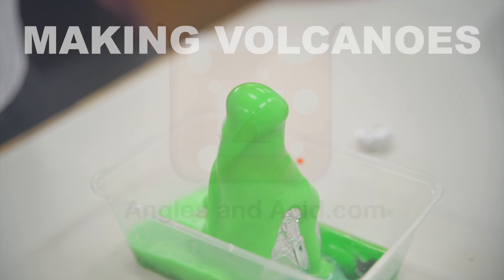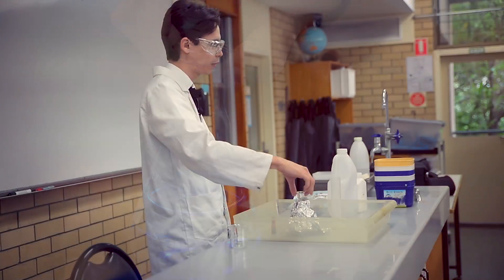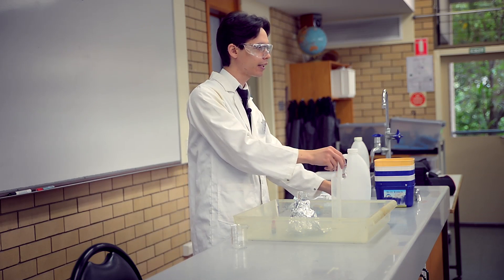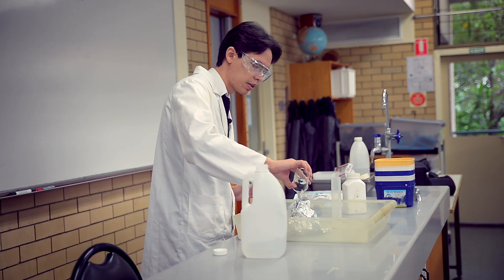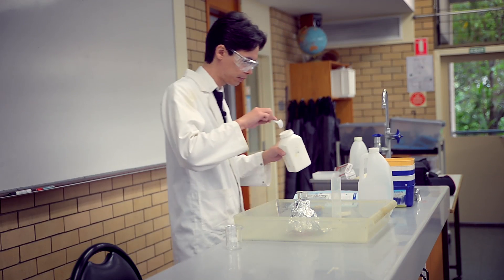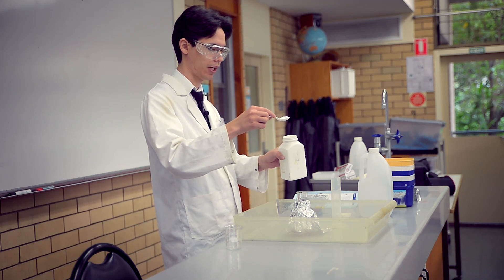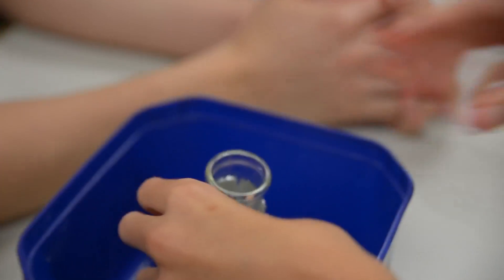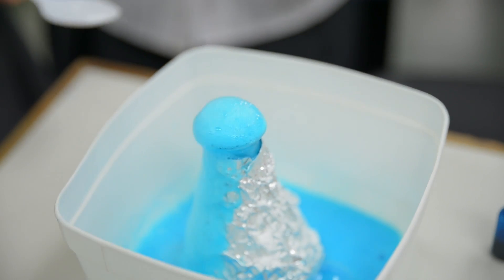Making Volcanoes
Experiment at home with your own volcano!